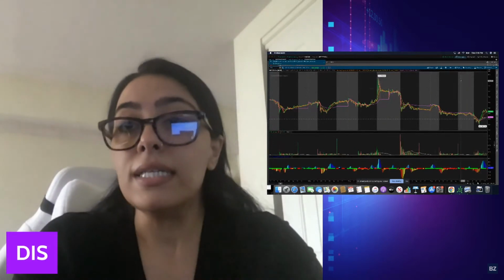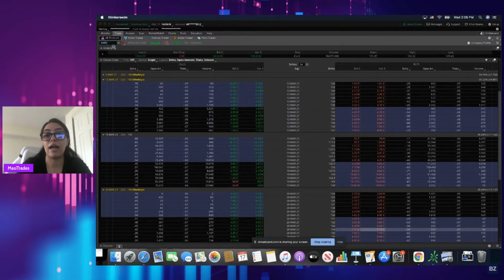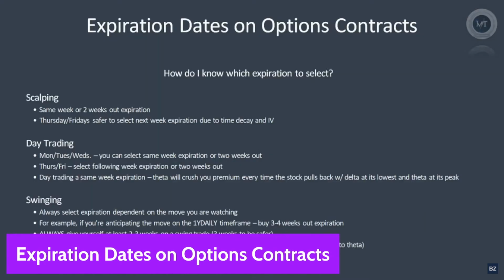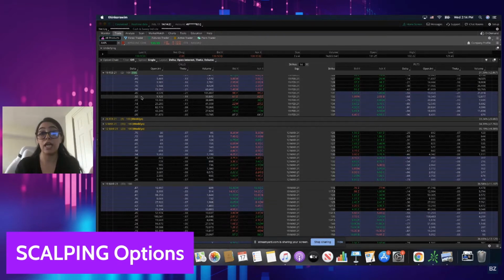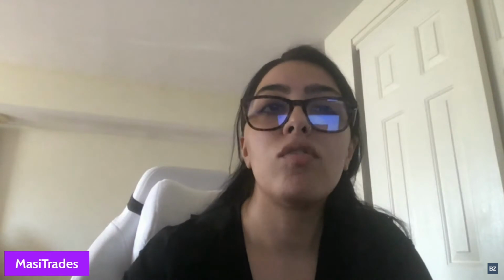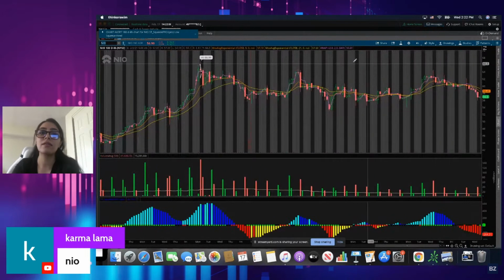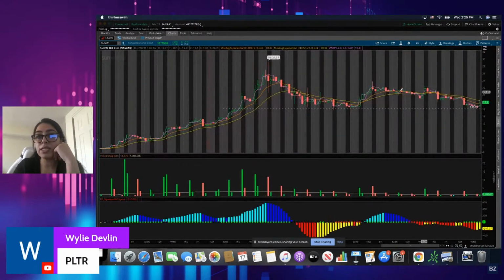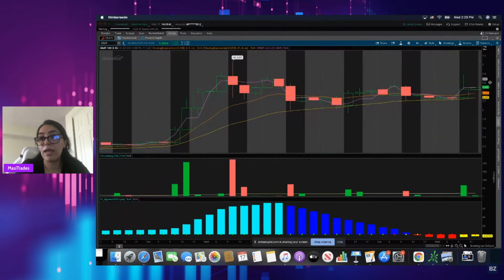Expiration Dates on Options Contracts | Options Advantage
Expiration Dates on Options Contracts
"Options are one of the hardest asset classes to master."
Welcome to Options Advantage!  MON/ WED/FRI 2:00 p.m ET
-Breakdown The basics & immediate topics in Options trading.
-Step-by-step options education trading strategies
-Top Options trade ideas

Benzinga works hard to break the barriers to education in the stock trading world.
Let's
Masi Trades Has been revolutionizing  Options education & courses.

Benzinga Live Stock Market Schedule for Feb. 17:
8:00 am ET PreMarket Prep
9:00 ET Benzinga Pro Gappers List
9:30 ET Get Technical
10:30 ET How To Trade Stocks Using Benzinga Pro
10:45 ET Benzinga Pro Newsdesk Live Stock Market Update
11:00 ET SPACs Attack
12:00 ET ZingerNation PowerHour
2:00 ET Options Advantage with MasiTrades
2:30 Biotech Buzz with Vivi Biotech
3:00 ET Trade with Dough
3:30 PreMarket Prep AT THE CLOSE
4:00 ET Benzinga Pro Happy Hour!